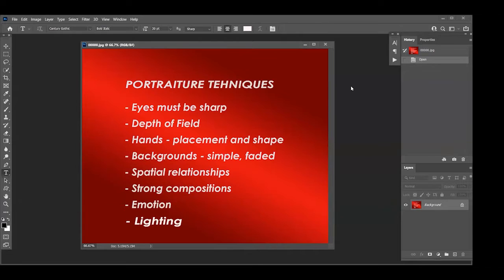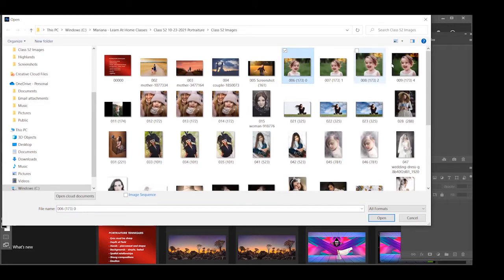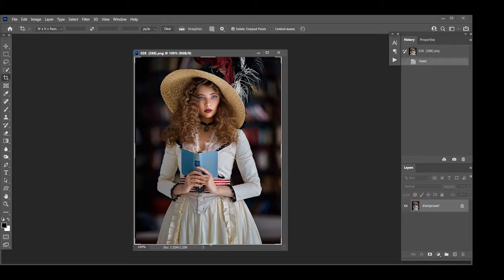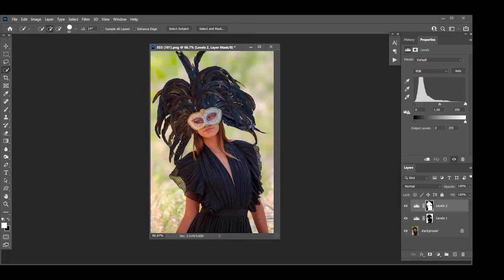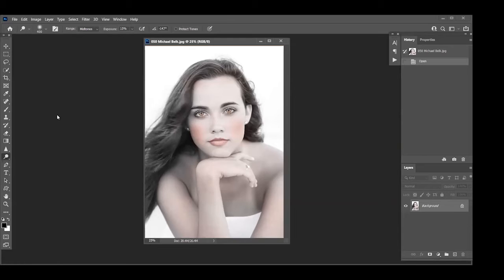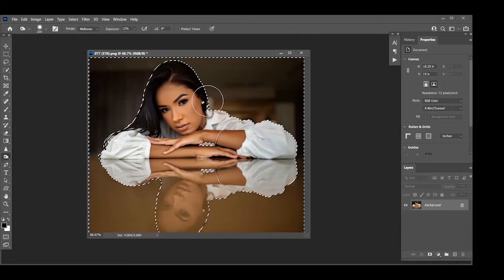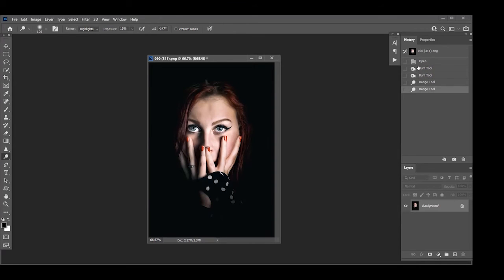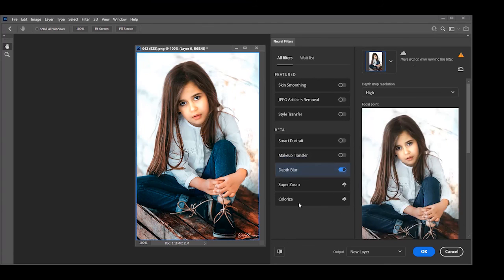Lesson 52 Techniques of Portraiture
Lesson 52
Portraits range from very casual to very formal and artistic. Today most family "portraits" are made with a cell phone. I believe that even the most casual portraits can be composed better. We will look at many portraits from casual to very artistic and I will present the major factors of composition, background, depth of field and especially facial expressions.